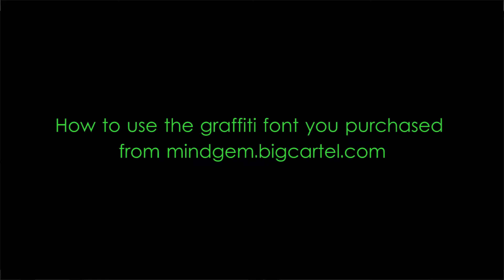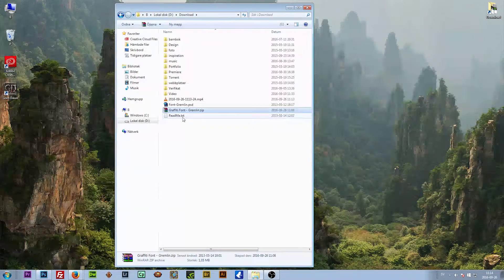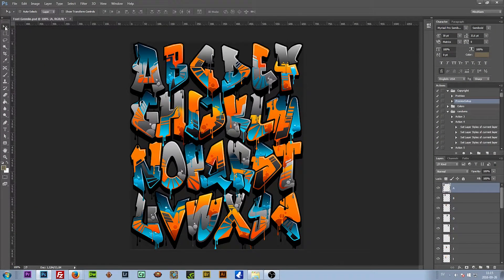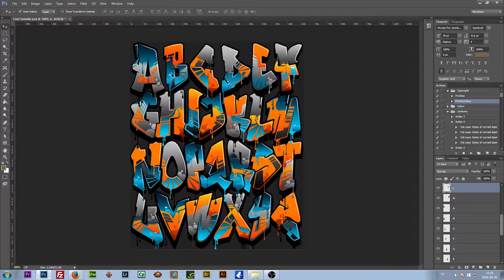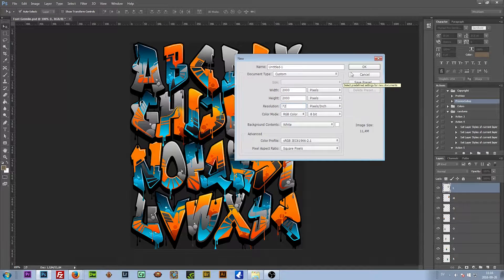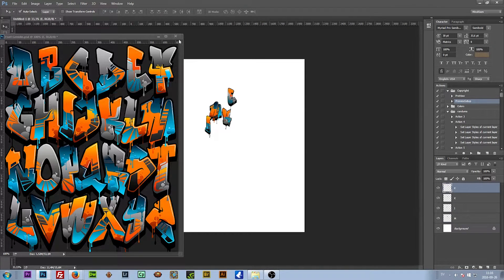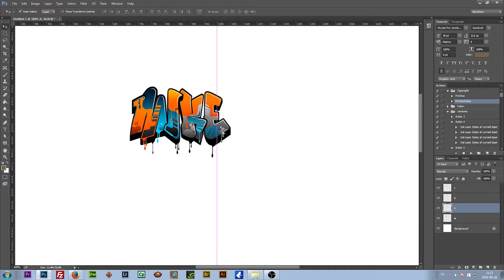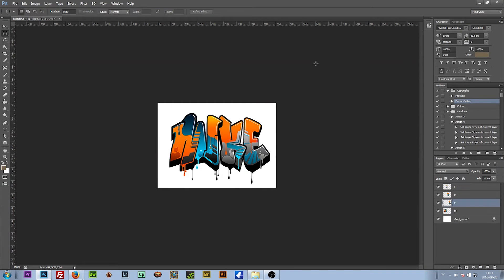How to use the font you purchased in Photoshop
The letters are optimized for web and you can make your own designs and post them on your social media, websites and so on.

Please Like and Subscibe. I'll be uploading stuff regularly.

My other stuff:
If you want to make your own graffiti-styled design, check out my free application The Graffiti Creator

If you need a design made For you By me, check out my service